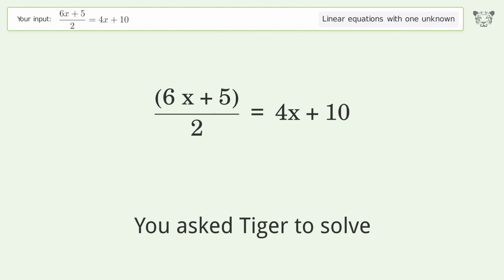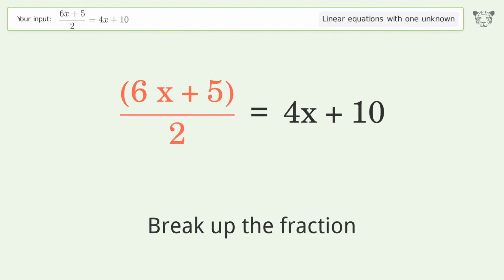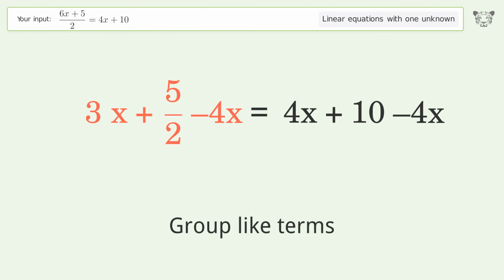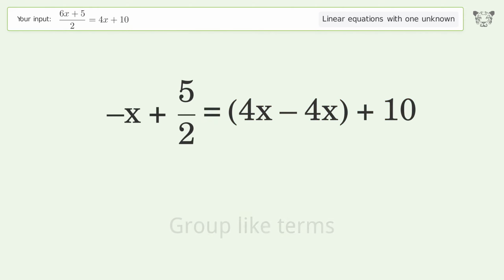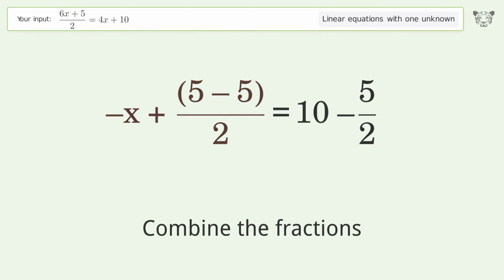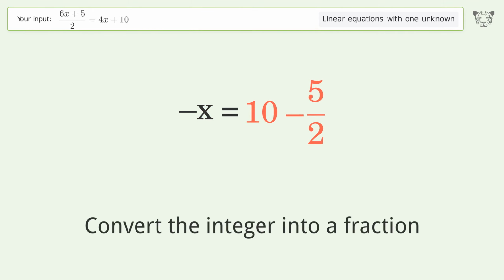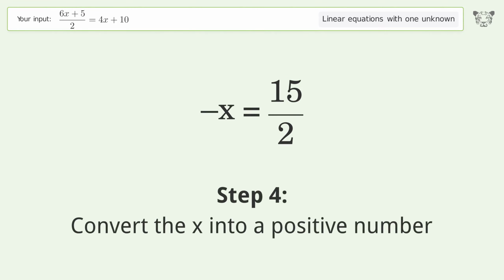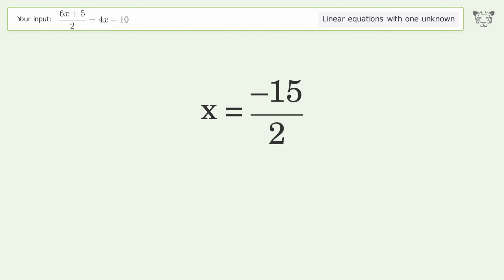Linear equation with one unknown: Solve (6x+5)/2=4x+10 step-by-step solution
for a step-by-step and more tips and tricks for dealing with linear equations with one unknown.